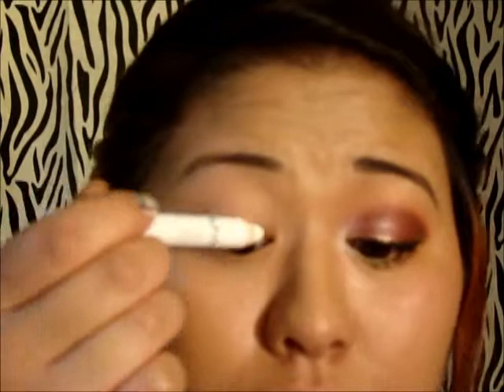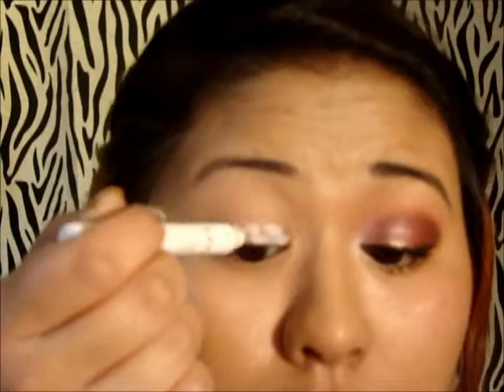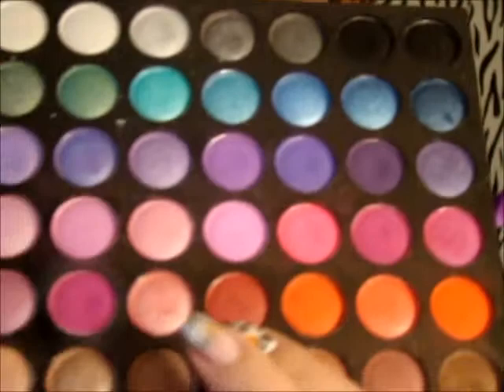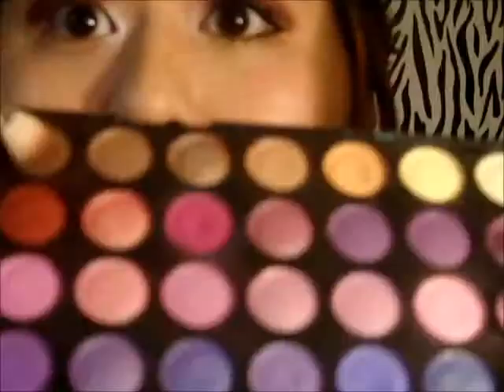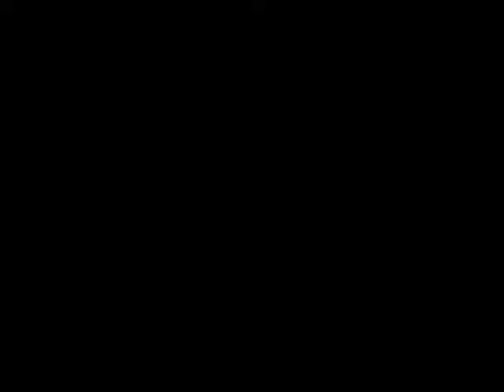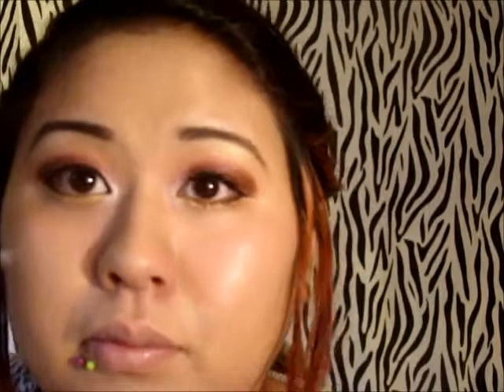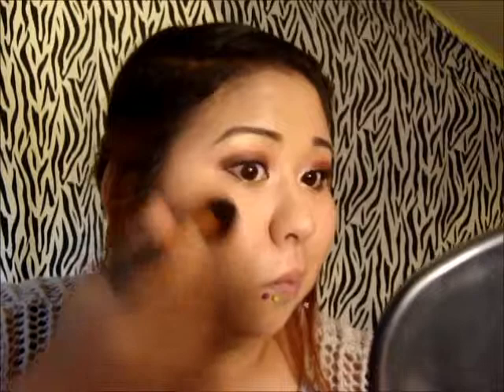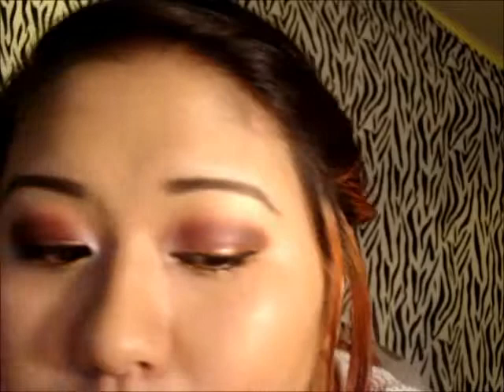Football Series : Washington Redskins Inspired Makeup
:) Visit my other pages for pictures and updates. If you have any requests let me know!